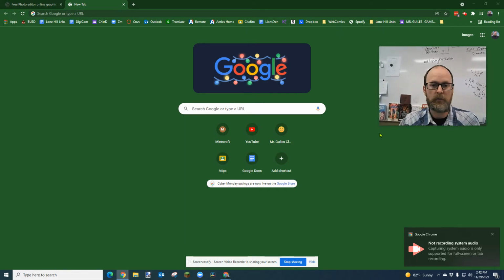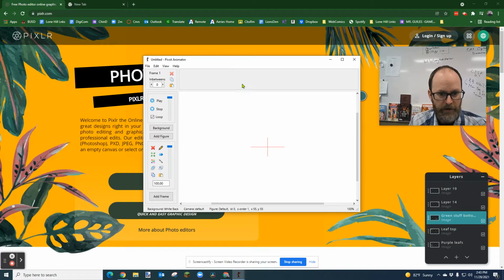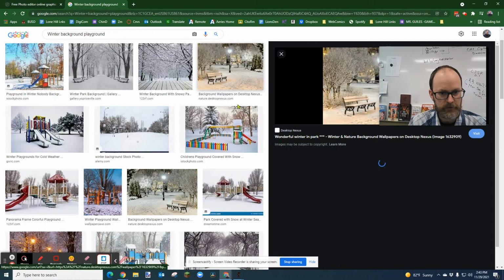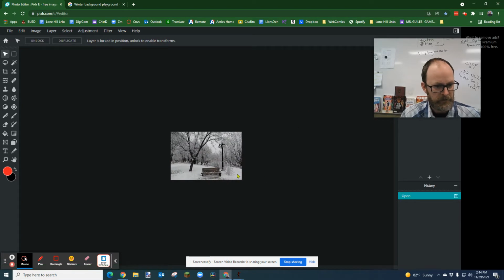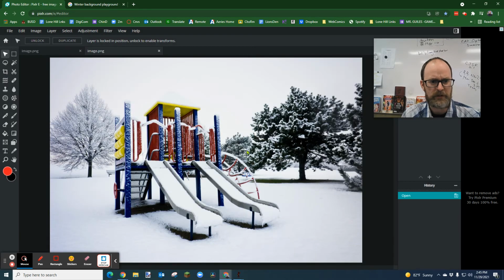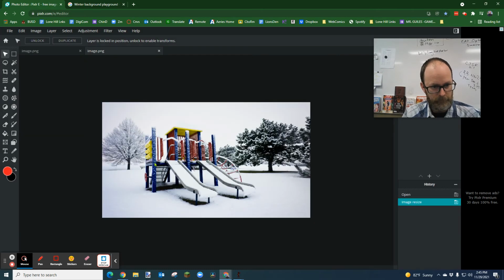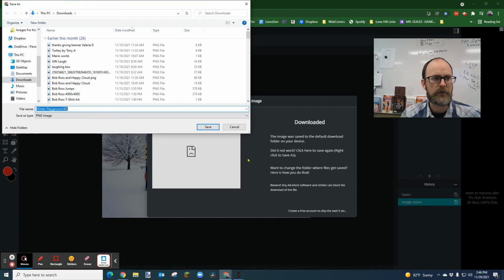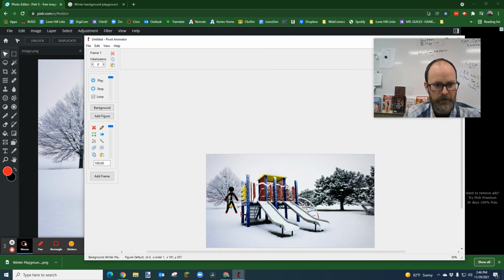How To Resize An Image For Pivot 5 Using Pixlr.com (2021)